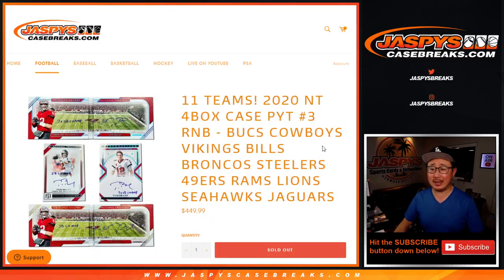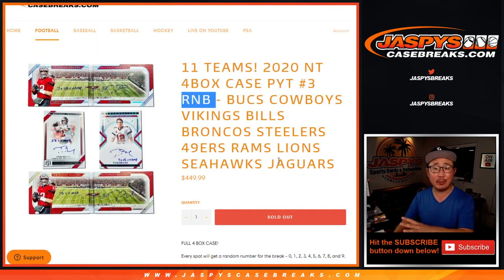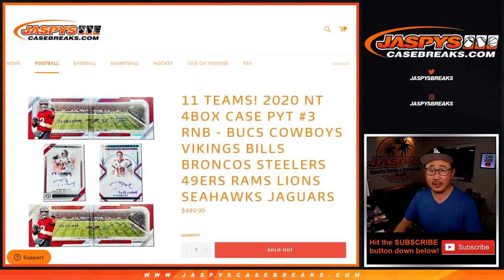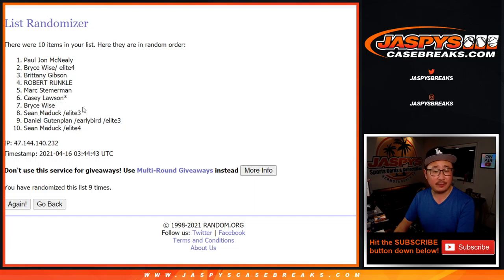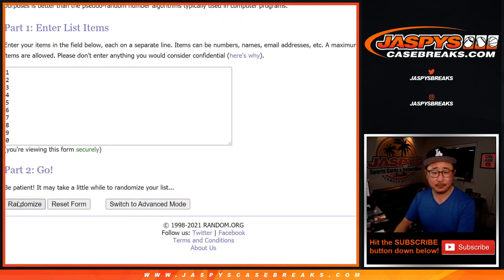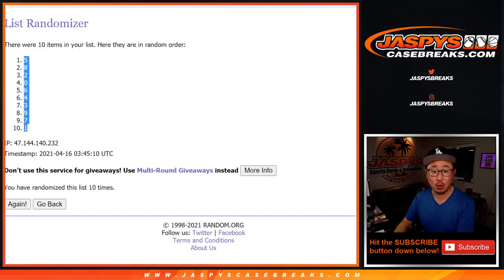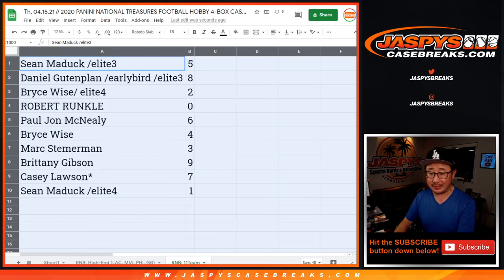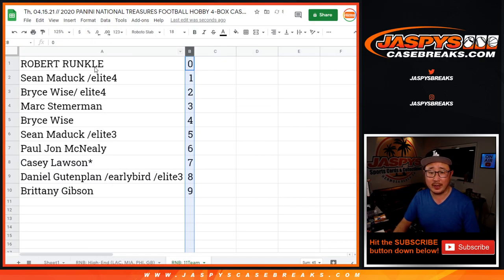RNB: 11Team // Th, 04.15.21 // 2020 PANINI NATIONAL TREASURES FOOTBALL HOBBY 4-BOX #3 *PYT*